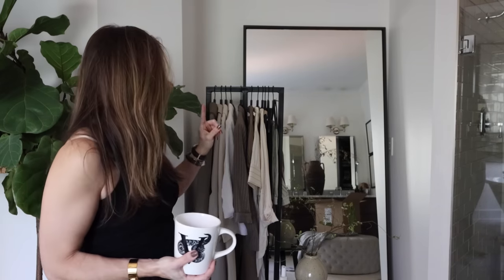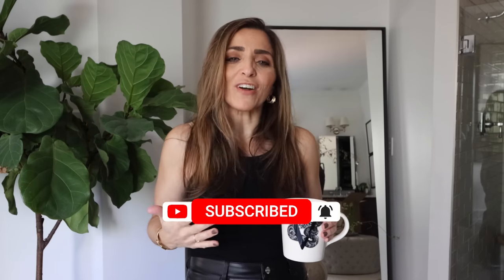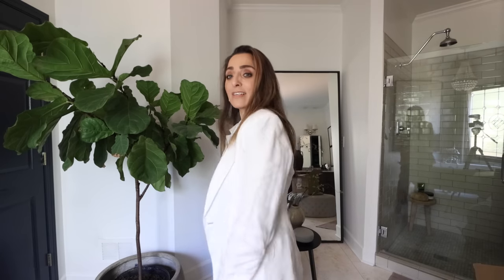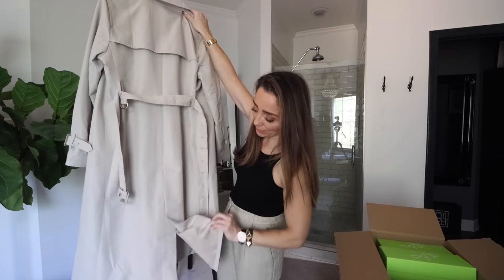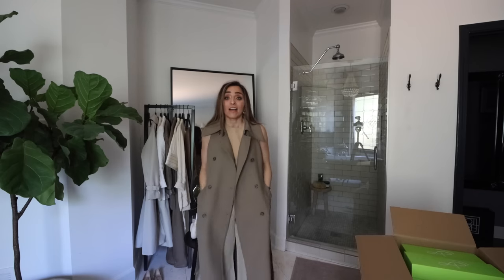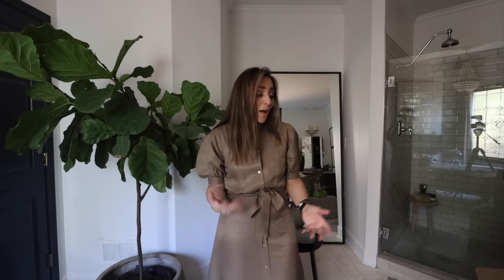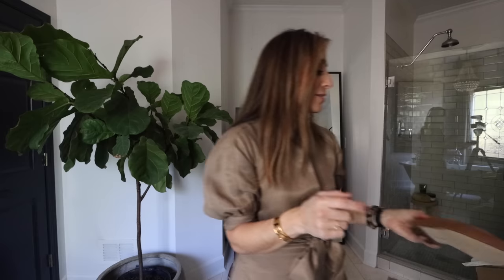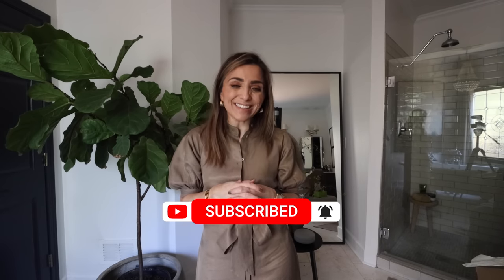5 Clever Closet Organization Ideas That Will CHANGE YOUR LIFE! + SPRING HAUL | House of Valentina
Today we are sharing our top closet organization tips that will completely change your life (and your closet!) Plus we are sharing what's new in for spring!

Valentina is 5'1" and a O/25 in clothing for reference

SHOP OUR MANGO + SAM EDELMAN HAUL:
Linen Dress
Stripe Dress
Stripe Blazer
Faux Leather Pants
tan pants
Blazer sold out.
Linen pant
black pleat trouser
Cream Shirt
Black Tank

Shoes:
Snake Flats
Cream Flat
Weave Flat
Brown Kitten Heel
Black Heel Sandal
Black Slide
White Heel Sandal

Mat Et Len Fragrance Box
Target Vase
Room Spray
Rose Perfume
Amazon Blanket
Waffle Weave Towel
Tub: Signature Hardware
Chandelier: sold out, similar
Lipstick Case
Lipstick in Chestnut
Similar Antique Vase
Vanity: RH

All photos featured in today's video can be found on Valentina's Pinterest